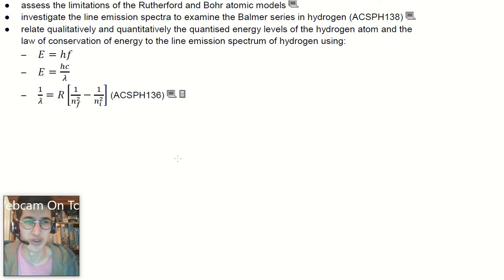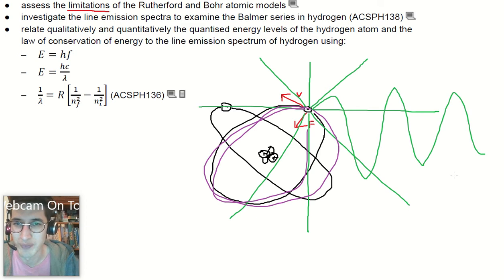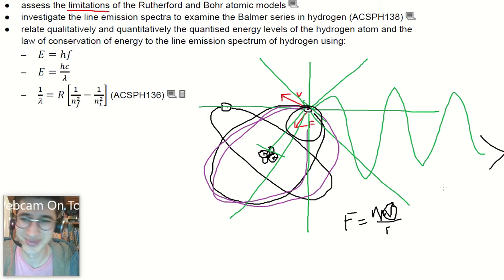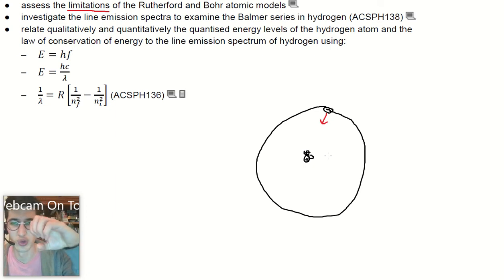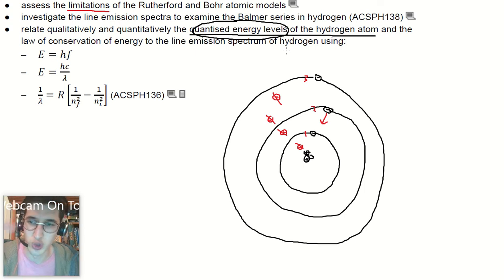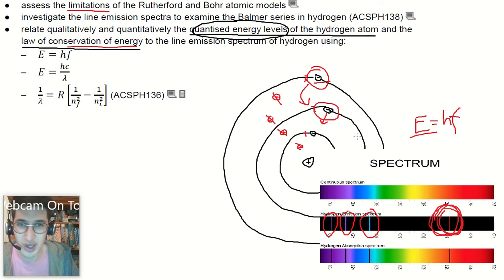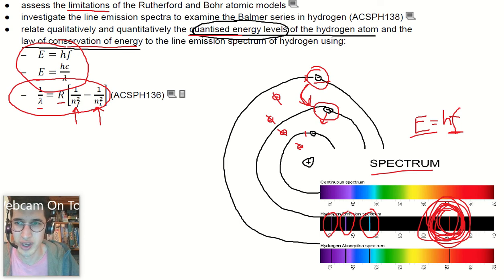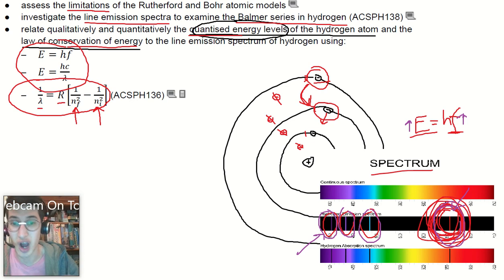Rutherford & Bohr - M8 3.1, 3.2, 3.3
● assess the limitations of the Rutherford and Bohr atomic models
● investigate the line emission spectra to examine the Balmer series in hydrogen
● relate qualitatively and quantitatively the quantised energy levels of the hydrogen atom and the law of conservation of energy to the line emission spectrum of hydrogen using:
– 𝐸=ℎ𝑓
– 𝐸=ℎ𝑐/𝜆
– 1/𝜆=𝑅[1/𝑛𝑓^2−1/𝑛𝑖^2]